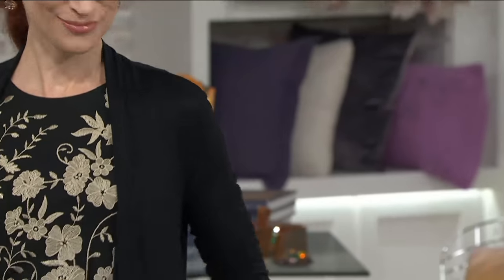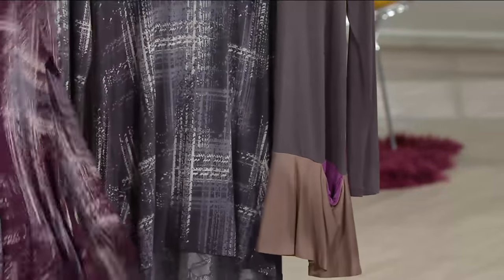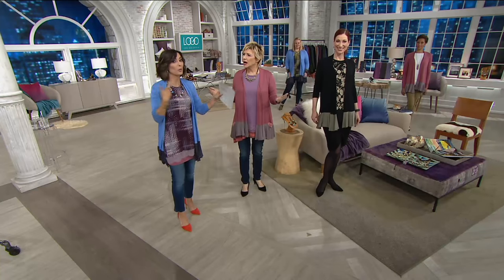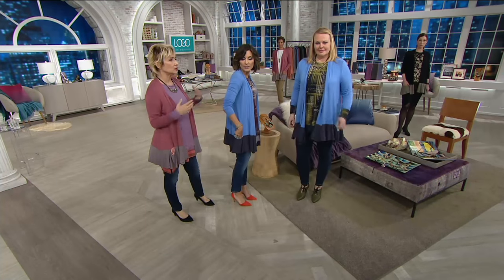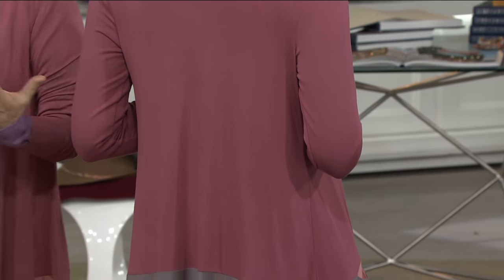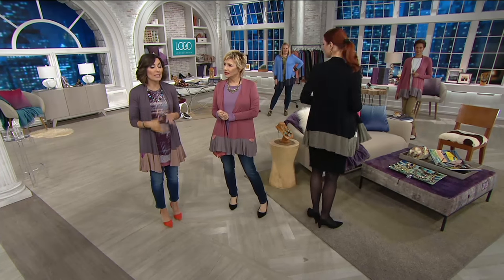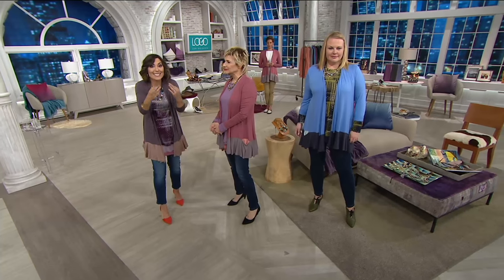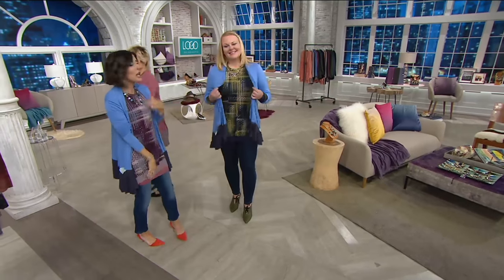LOGO by Lori Goldstein Color-Block Cardigan with Contrast Pocket on QVC